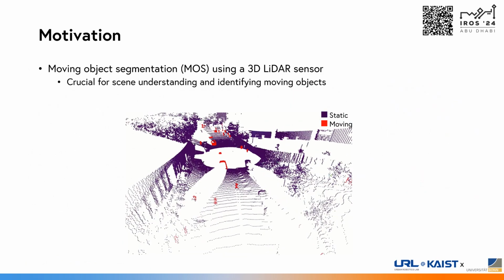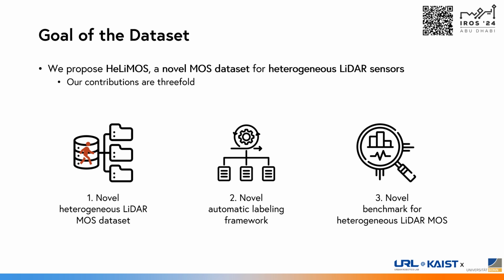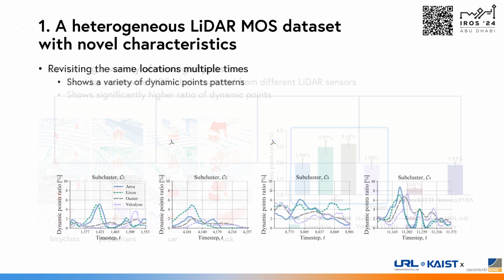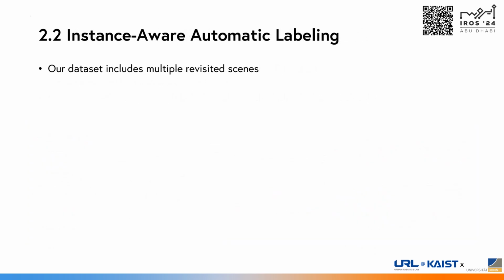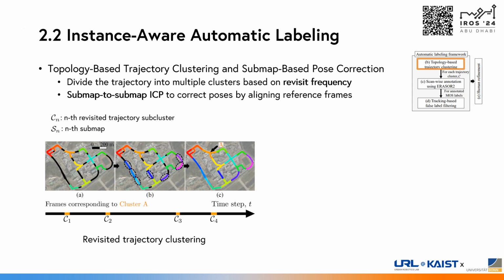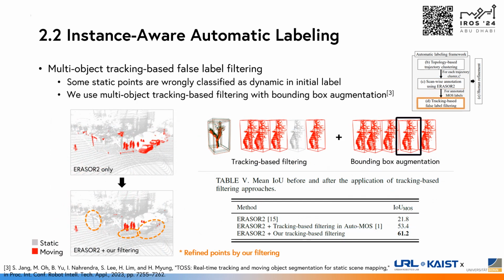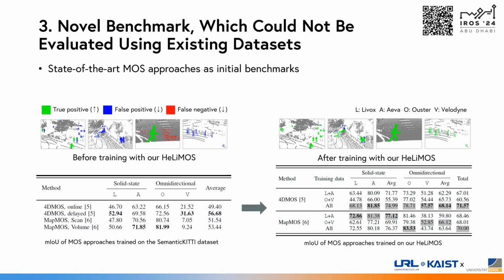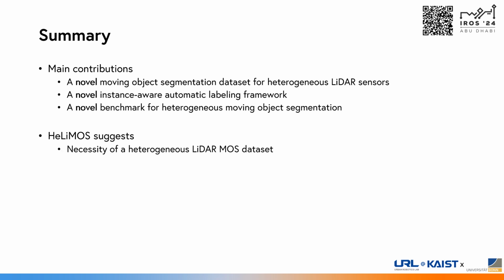HeLiMOS: A Dataset for Heterogeneous LiDAR Moving Object Segmentation (full)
Hyungtae Lim, Member, Seoyeon Jang, Benedikt Mersch, Jens Behley, Hyun Myung*, and Cyrill Stachniss, "HeLiMOS: A Dataset for Moving Object Segmentation in 3D Point Clouds From Heterogeneous LiDAR Sensors," accepted for IROS24.